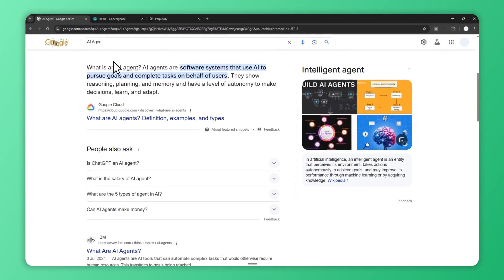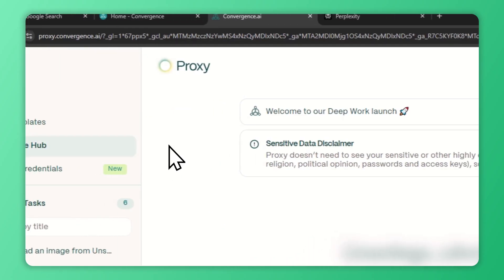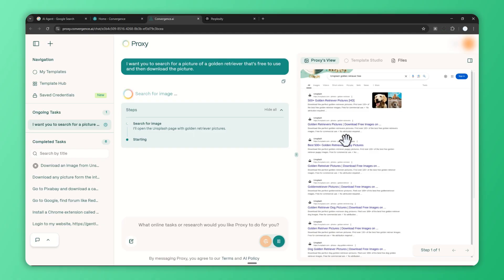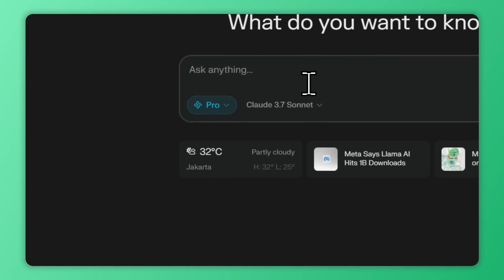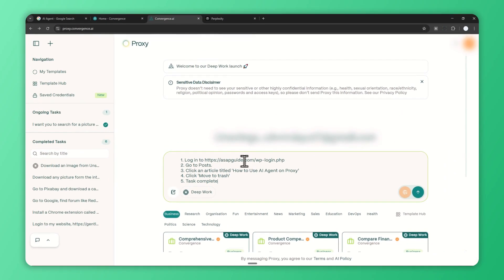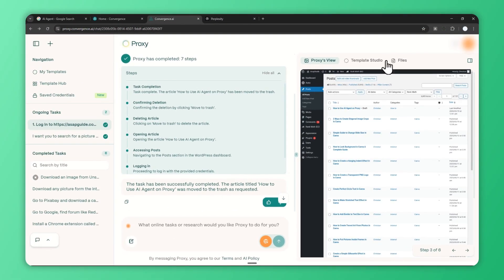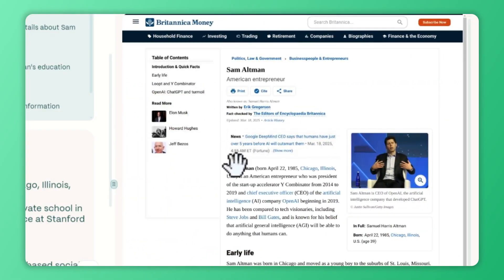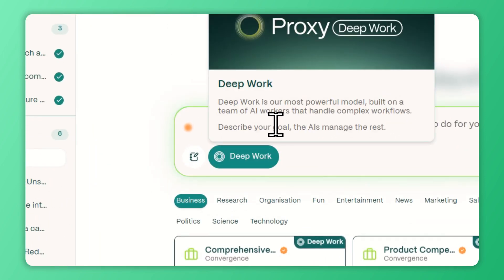How to Use Proxy AI Agent by Convergence AI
👉 This video will show you the basics of proxy AI agent from Convergence AI, and you will learn how to create a prompt to use AI agent in Proxy among other things like Template Hub, login info, browser, etc.

00:00 What is AI agent?
01:35 How to use Proxy
06:15 Let Proxy login to your account
09:17 Using Template Hub